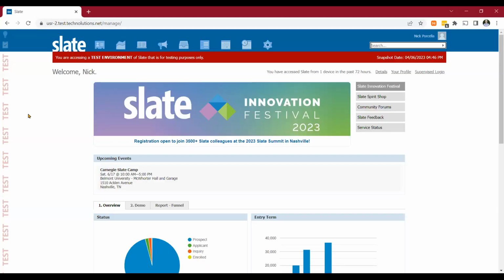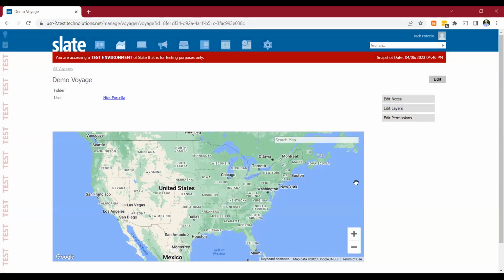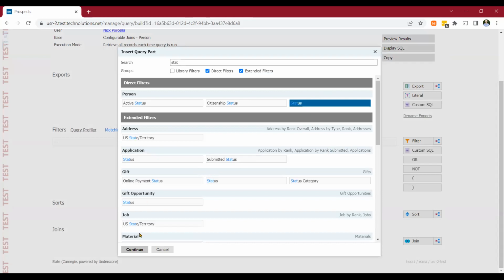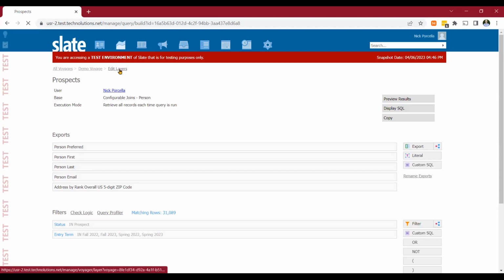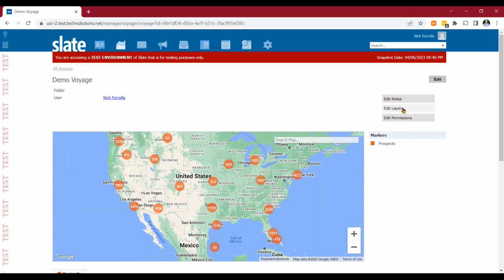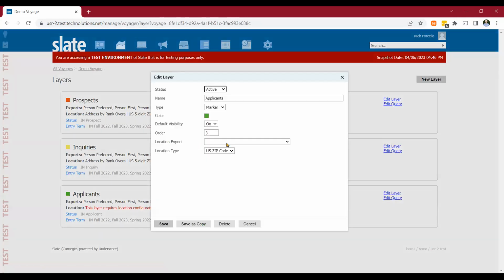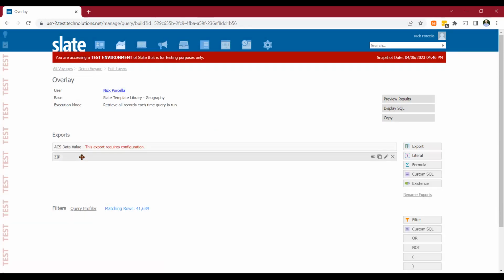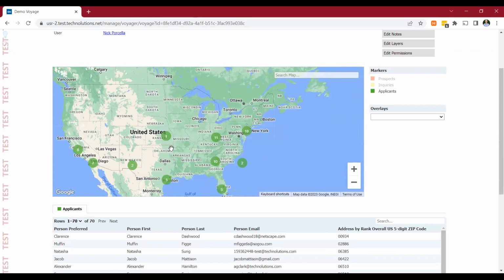Slate Demo | Territory Management: Voyager 101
Senior Slate Trainings Strategist Nick Porcella guides you through the advantages and limitations of using Voyager 101 in Slate. In this fifteen-minute demonstration, he’ll show you how you can use Voyager right in your Slate instance for visualizing your data.